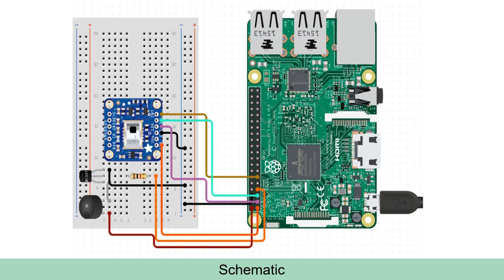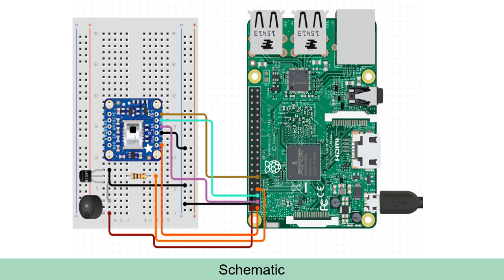Raspberry Pi Infrared Thermal Camera with CJMCU-8833 Thermal Image Array Temperature Sensor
Here, we have build a simple Raspberry-Pi based thermal image sensor that can detect the temperature of any object, also it can measure the body temperature, which we will able to see in our display.
For the full project details, including Circuit Diagram, connections, Code (with the step-by-step procedure), please